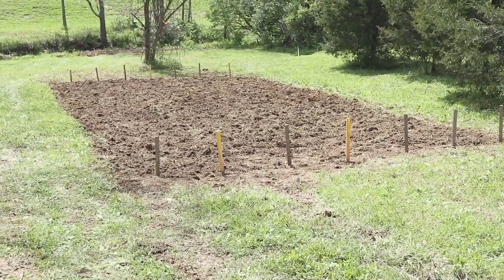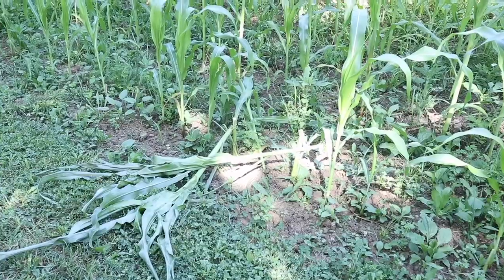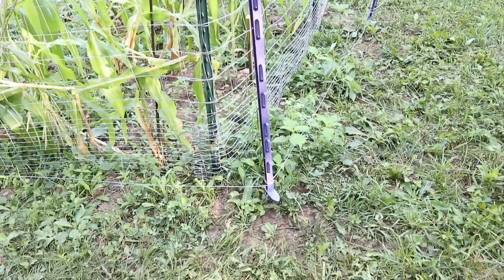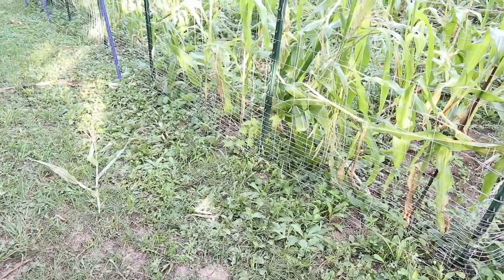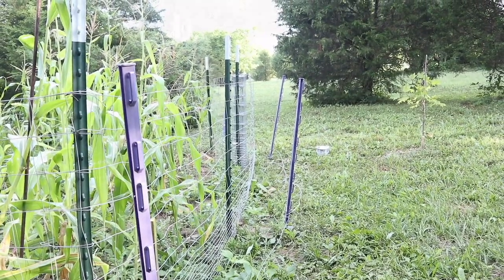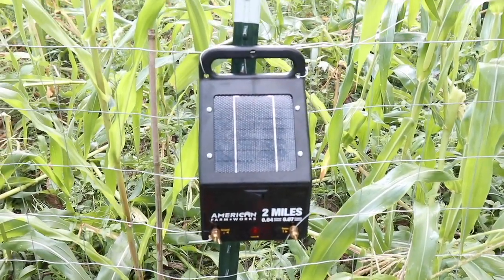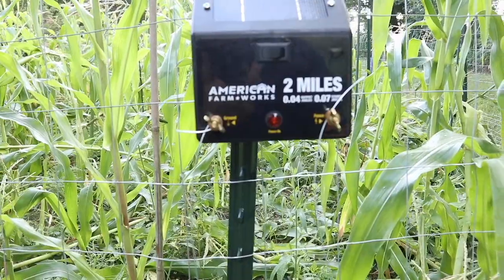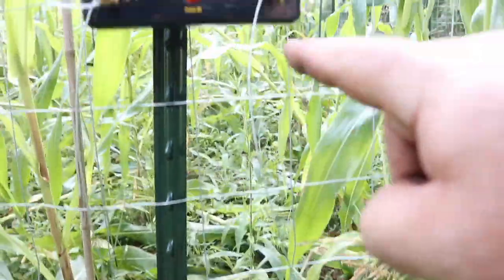TNT #130: Stop Raccoons from Destroying your Garden / Corn Field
Link to similar Solar Electric Fence
Link to fence posts
Link to trail cam (used to identify the critters in the video)

Stop those destructive Racoons from tearing up your garden, or in my case corn with a simple to install solar (or powered) electric fence.    This is my story.

1.    Follow this link or any of my amazon description links whenever you are shopping on Amazon, does not matter what you buy after following a link, a very small percentage goes to help support the channel Not my product, just thought it was a good link to get started.
2.   Consider trying out the "Super Thanks" option below the video.